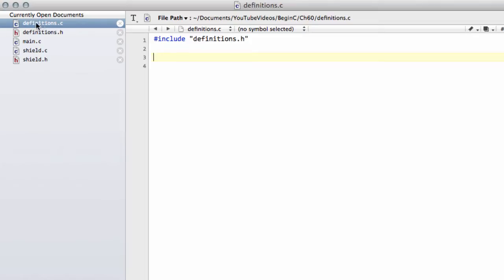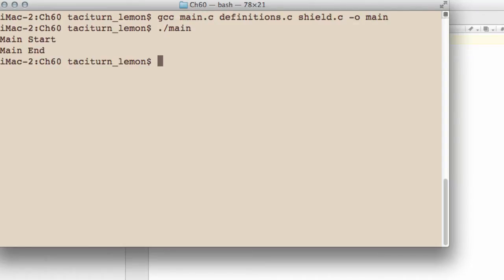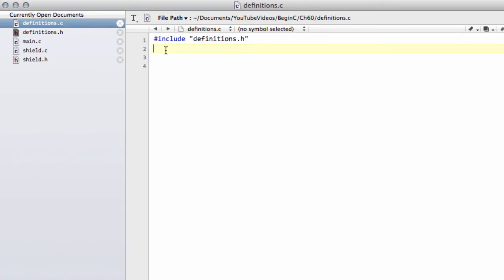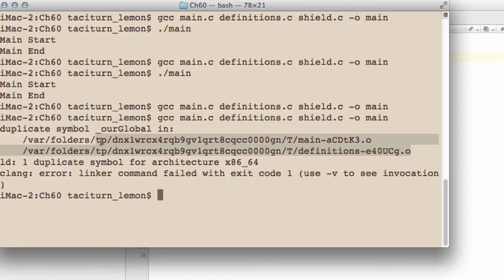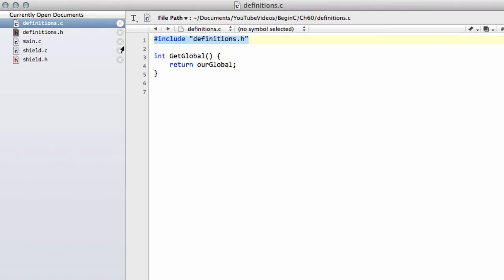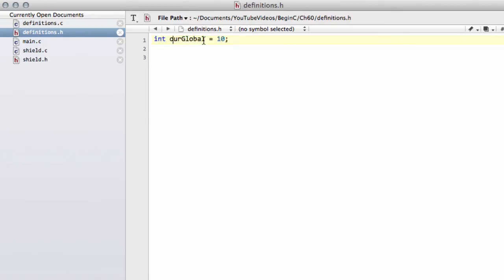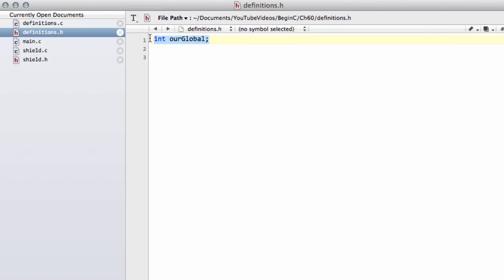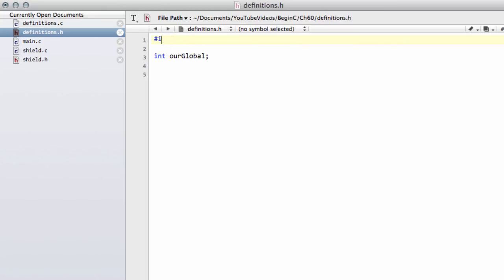Beginning C Programming - Part 60 - Intro to Header Files #2 Duplicate Symbols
Series of videos on programming in C, this one by request